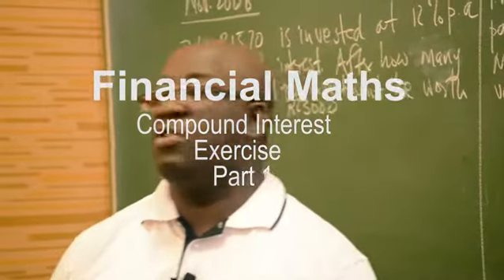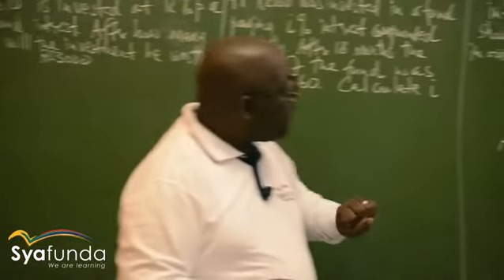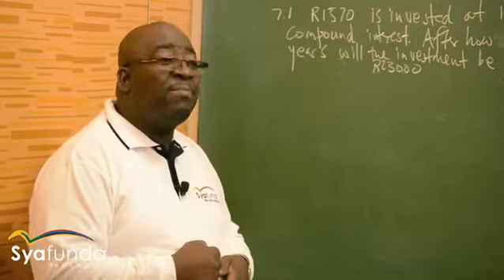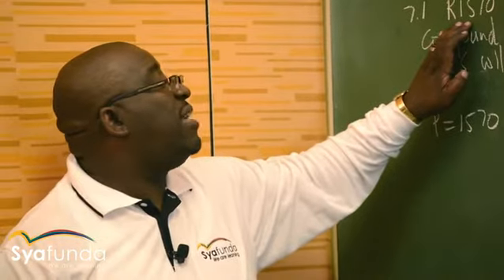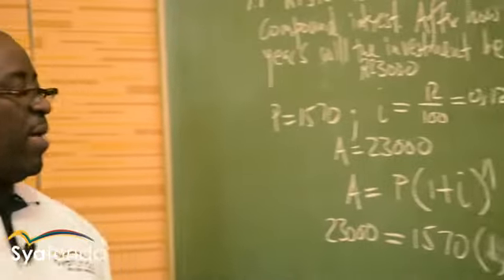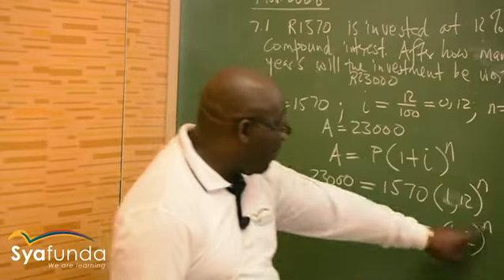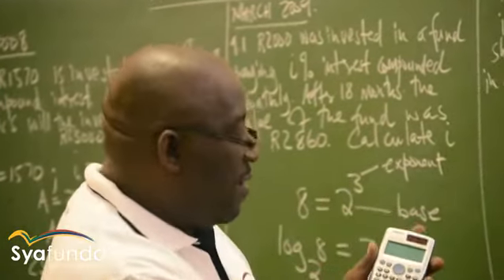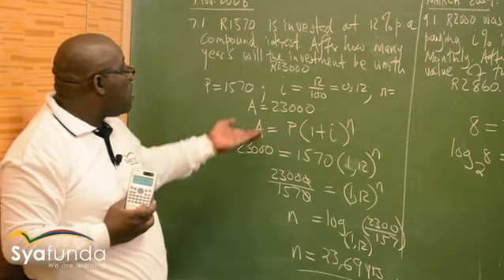Mathematics Grade 12 | Financial Math - Compound Interest